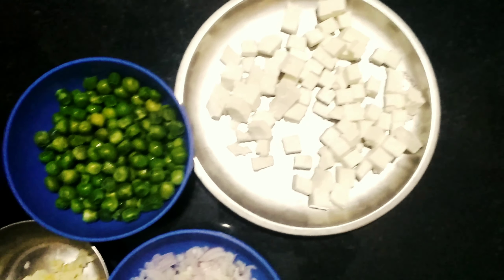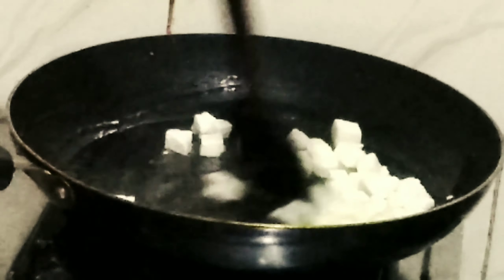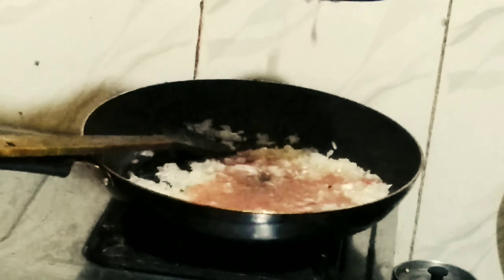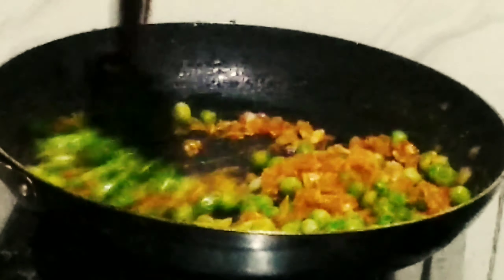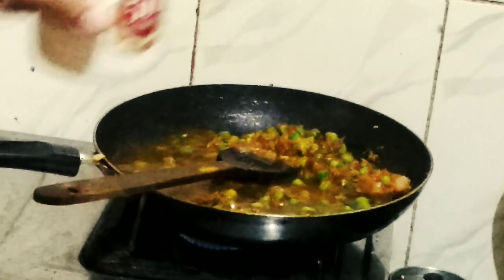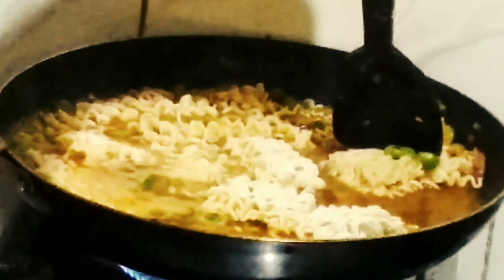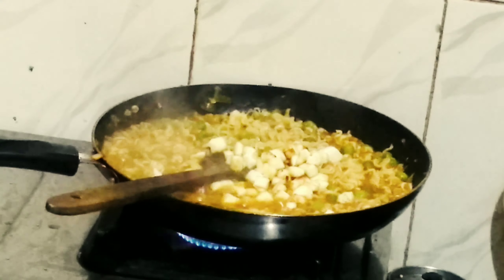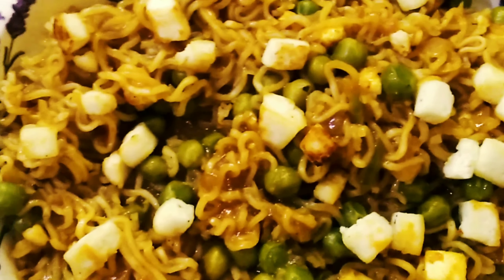Masala Paneer Maggi Noodles | Matar Paneer Maggi masala noodles | Street Style Maggi | Fried Maggi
In this video we will learn how to make Paneer Masala Maggi noodles(पनीर मैग्गी मसाला). This is a quick maggi recipe and one of the best maggi recipe. Since I have added green peas(Matar) to it is also a Vegetable Maggi Recipe(Matar Paneer maggi). To make this Paneer Maggi Recipe you will require soft and tender paneer and lots of spices so that you can make spicy maggi recipe. Also this maggi masala recipe or masala maggi recipe is 100 percent veg maggi recipe
To make this Street Style Maggi Recipe you need to fry the paneer till crispy and garnish the maggi with the fried paneer. Do check the video to learn this maggi recipe in hindi
This is easy to make maggi noodles and tasty recipe. Good recipe for kids lunch box/lunch box recipe. Also a very good morning breakfast/evening breakfast recipe.